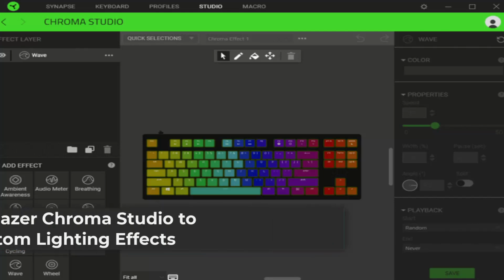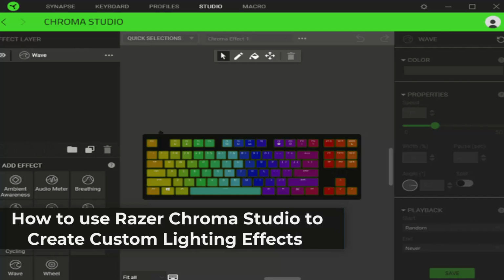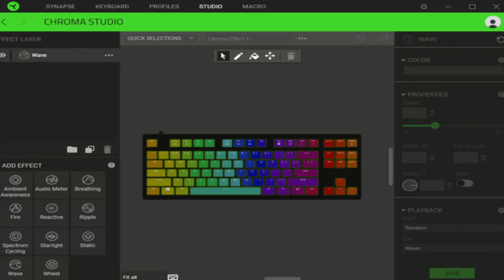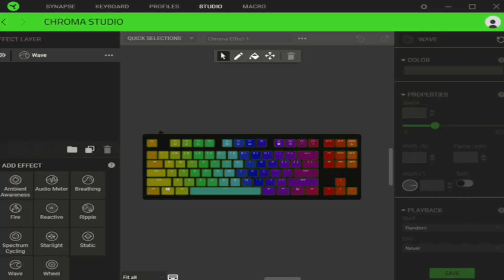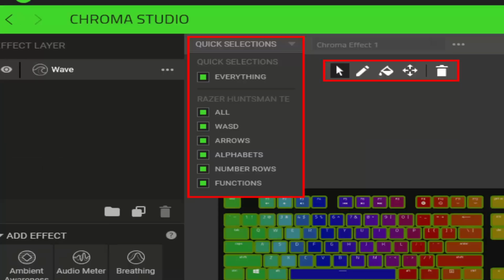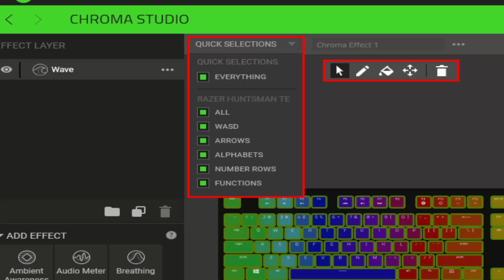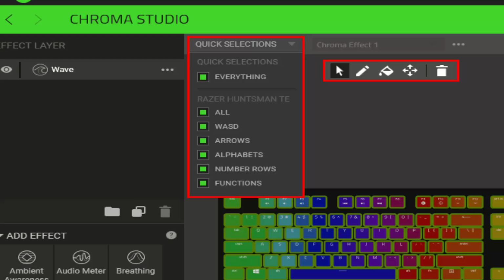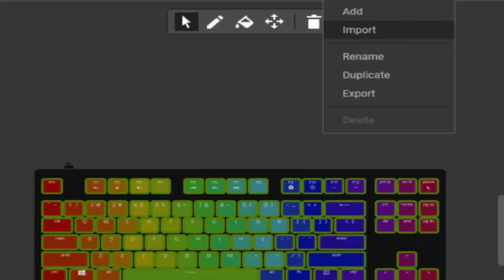How to use Razer Chroma Studio to Create Custom Lighting Effects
Learn how to use Razer Chroma Studio to create custom lighting effects on your Razer peripherals, including keyboards, mice, and headsets. This guide walks you through every essential step using Razer Synapse 3 software to personalize your RGB lighting setup with layered effects, advanced color controls, and real-time previews. Whether you're looking to design a subtle ambient glow or a full-on animated lighting sequence, Chroma Studio offers precise control over each individual LED zone.

Begin by opening the Razer Synapse 3 software on your PC. Navigate to the top menu and select the ‘Studio’ tab, which will launch the Chroma Studio workspace. Here, you’ll see a visual representation of all your connected Chroma-enabled Razer devices. Click ‘Add Effect’ on the left-hand panel to choose from various lighting animations such as Wave, Ripple, Spectrum Cycling, or Static.

Once the effect is added to your project timeline, select it and begin customizing its properties from the panel on the right. You can adjust parameters like speed, duration, angle, and center point to create a personalized look. The color picker allows for complete color customization, letting you build multi-color gradients or single-tone hues based on your preferences. You can also click and drag to select specific zones or LEDs for targeted lighting.

Effects in Chroma Studio are layer-based, meaning the order of the layers affects how they appear. Drag layers up or down in the list to prioritize visibility. Once you’re satisfied with your design, click the three-dot menu at the top-right of the interface and select ‘Save’ to preserve your custom lighting profile. Your design will now apply instantly across your compatible Razer devices.

Timestamps:
0:00 Introduction
0:16 Open Razer Synapse and go to Studio tab
0:23 Add a lighting effect to timeline
0:31 Customize effect properties and colors
0:46 Select specific LEDs and reorder layers
0:54 Save your lighting profile
1:00 Conclusion